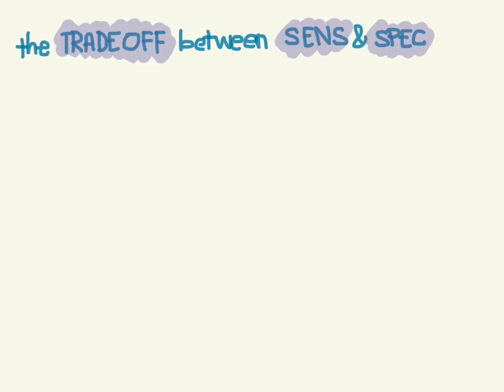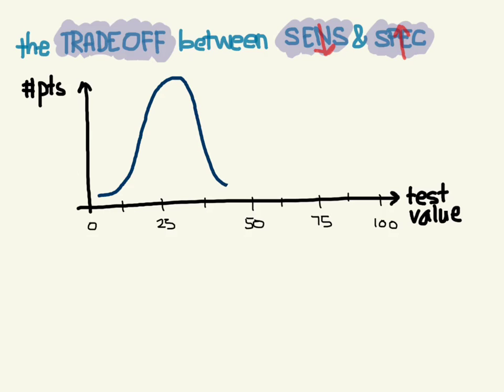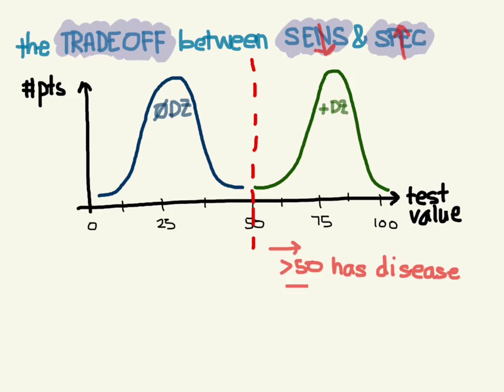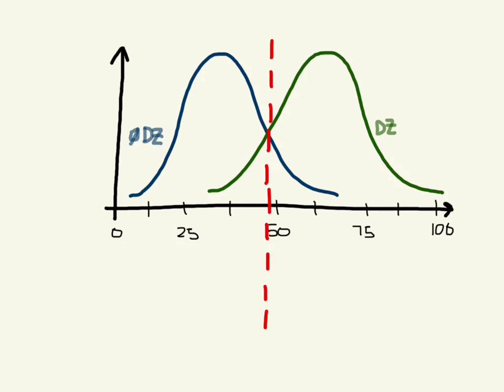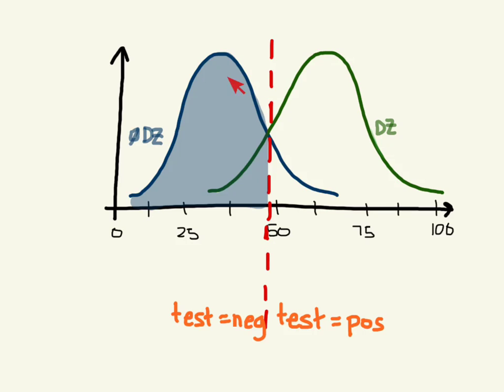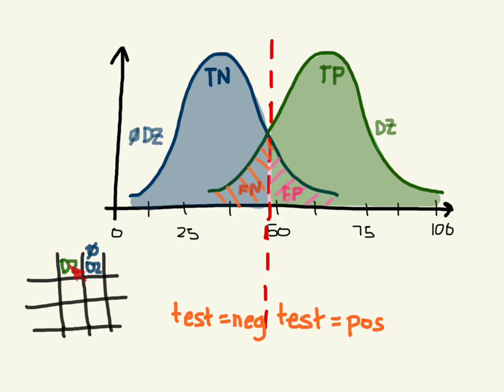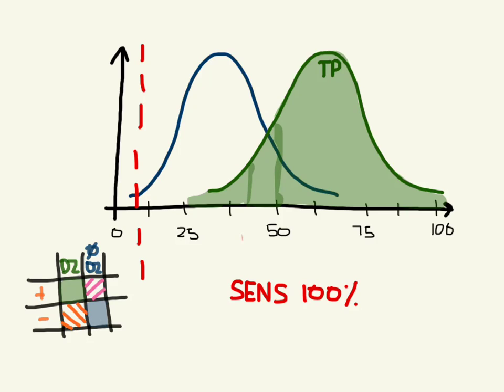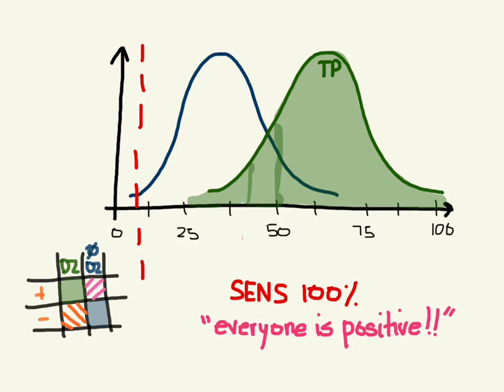The tradeoff between sensitivity and specificity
Ebm